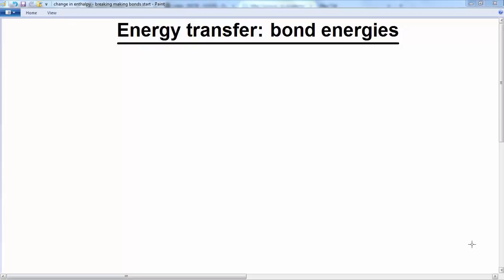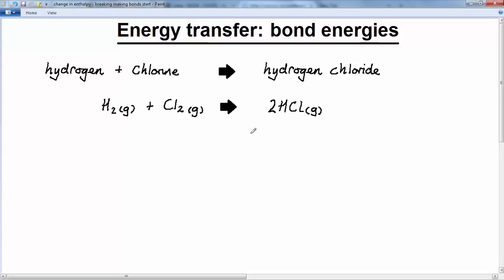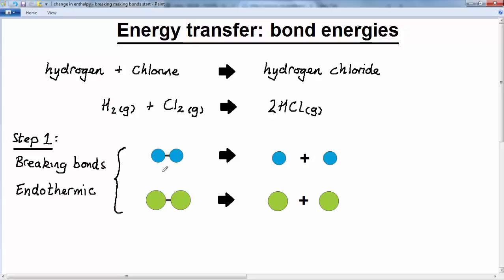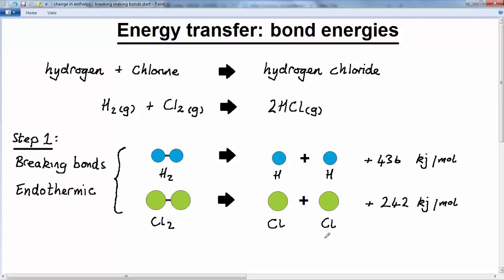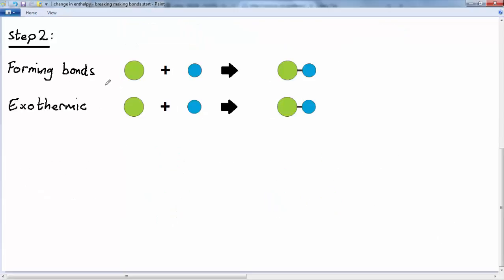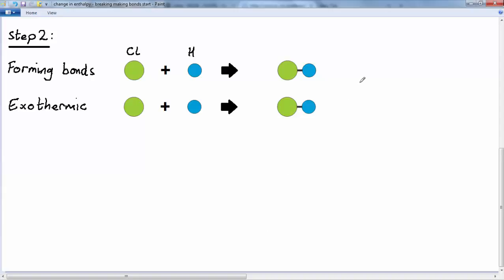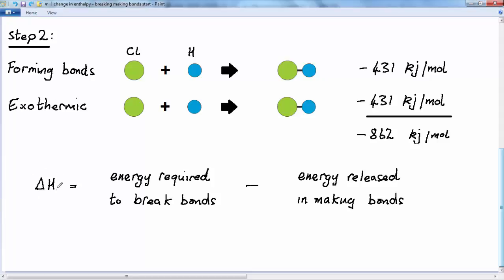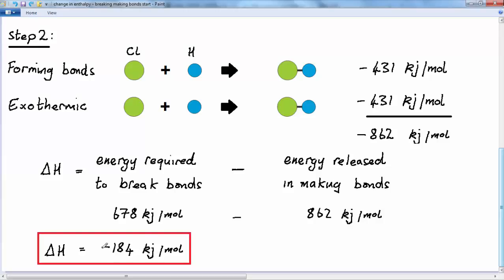GCSE CHEMISTRY - ENERGETICS AND ENTHALPY - LESSON 4 - bond breaking form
Energy transfer during chemical reactions in terms of bond energies. Breaking and forming chemical bonds. Bond energy calculations.